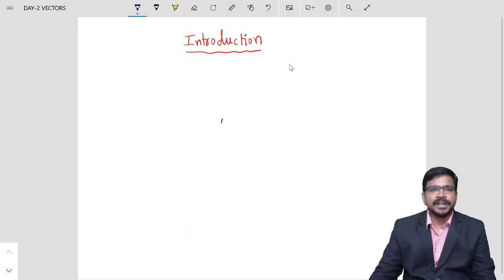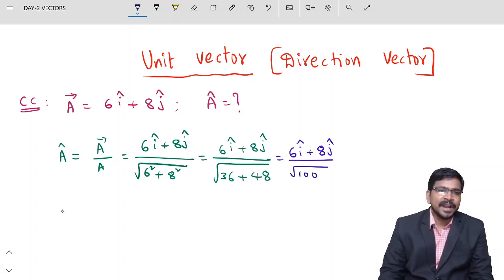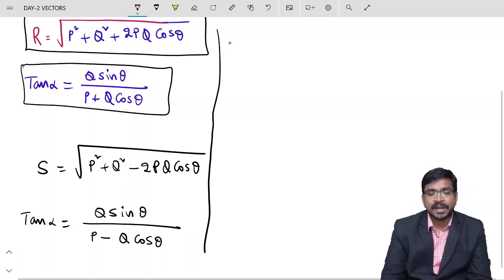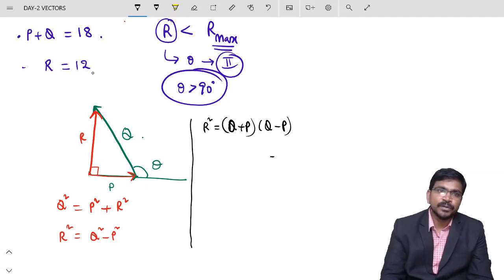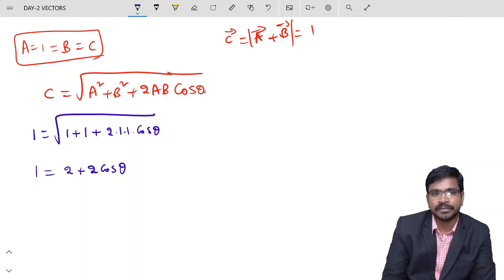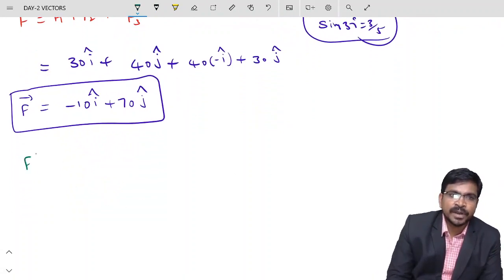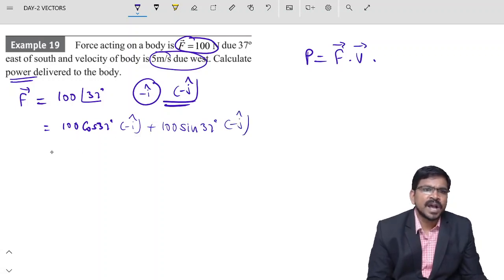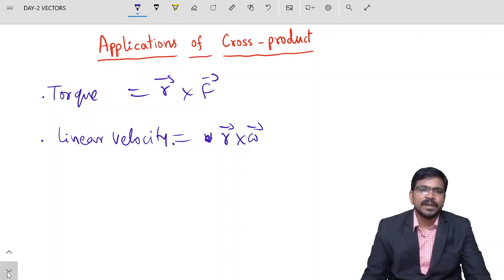VECTORS NEET JEE MAINS CRASH COURSE KRISHNA SIR PHYSICS PACEMAKER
Topic : VECTORS - Rapid Revision